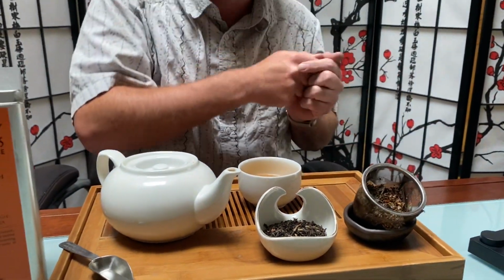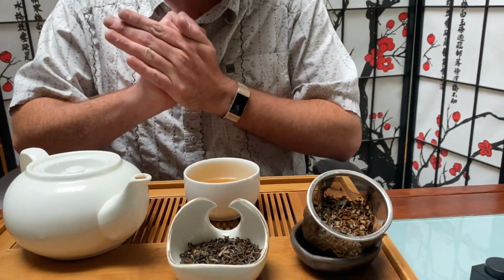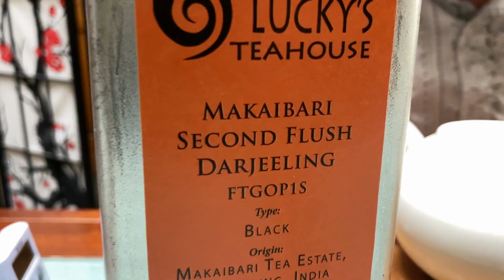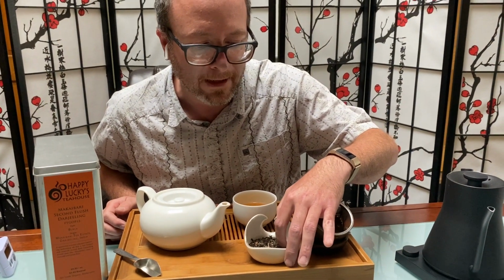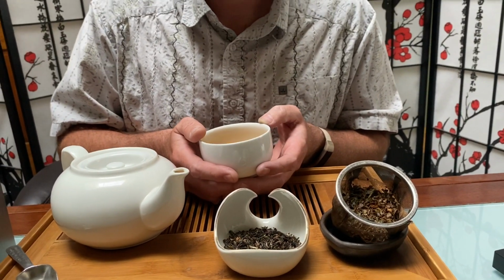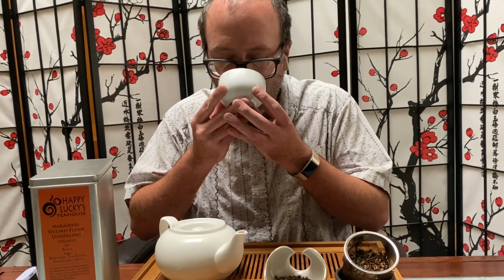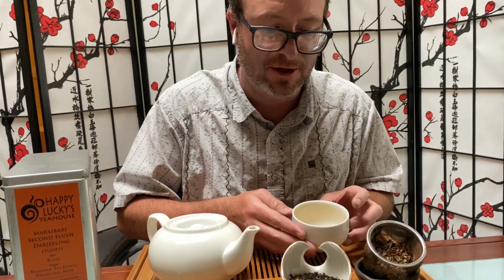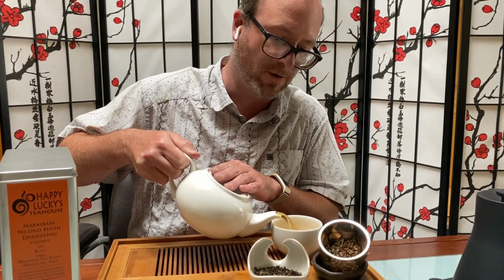India 2nd Flush Darjeeling: The Champagne of Tea | Happy Lucky's Teahouse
Andy describes this "champagne of teas" from Makaibari tea estate in India as a delicately balanced exquisite tea with woodsy flavors that sweeten the air you breathe.

A wonderful summer-plucked Darjeeling embodying all that a full bodied and nuanced second flush Darjeeling should taste like. Wonderful notes of muscatel and forest floor.

Happy Lucky's Teahouse is a family operated business with a mission to "Nourish Your Happy"—through community, connection and the experience of great tea. Since 2009, owners George and Kari Grossman, along with a dedicated team of leafsters, have been sharing how culture, lifestyle, health and happiness boil down to just three elements: Water, Tea, and Time. With a commitment to quality, selection, and community, Happy Lucky’s Great Wall of Tea with over 200 loose leaf options will deliver a beverage to satisfy your soul whether your are already a tea lover or new to the brew.

Location:  Locally owned and operated in Fort Collins,Colorado
Newsletter sign up (scroll to bottom)